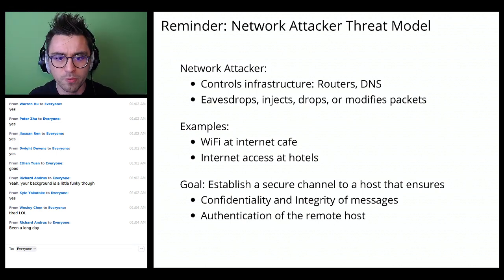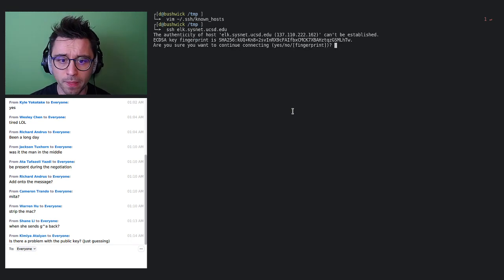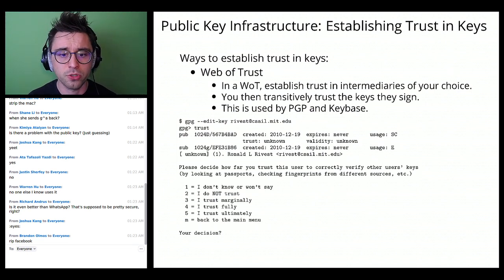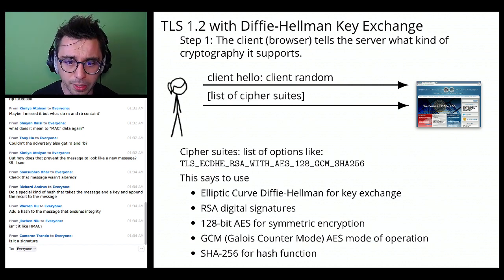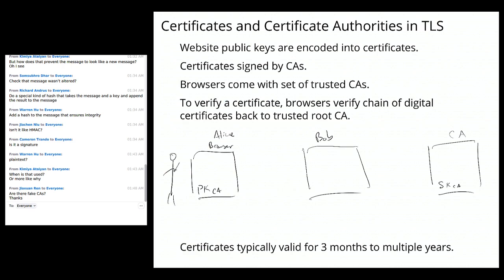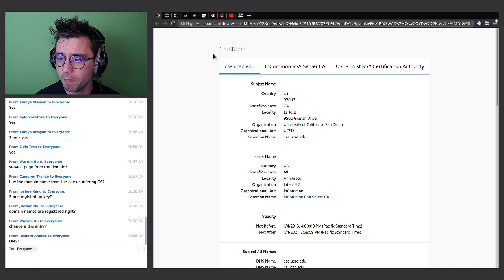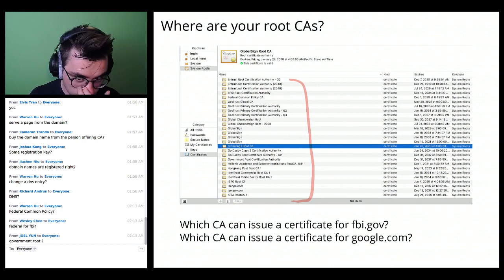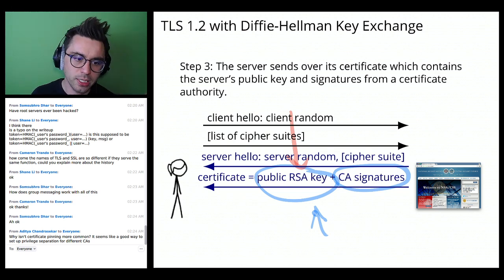CSE 127 Fall 2020 - Lecture 17 (TLS and PKI)